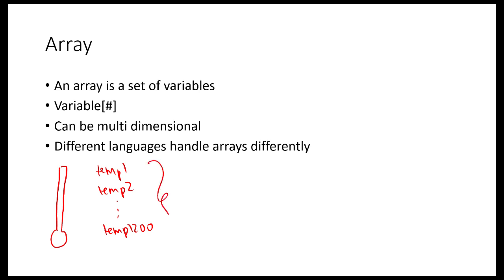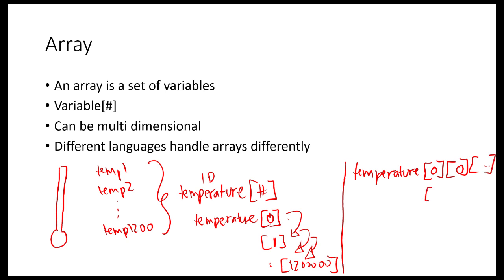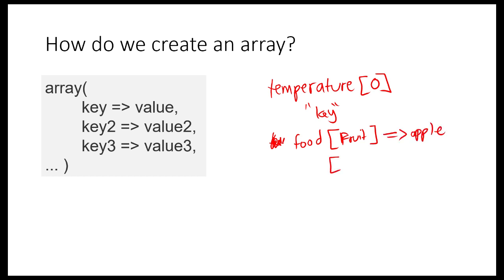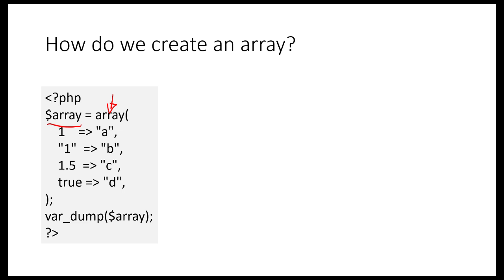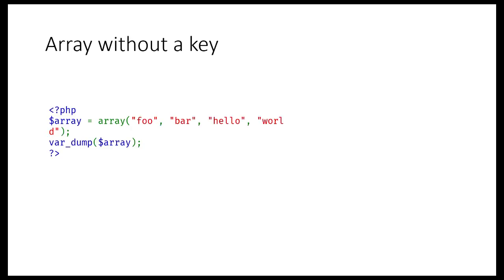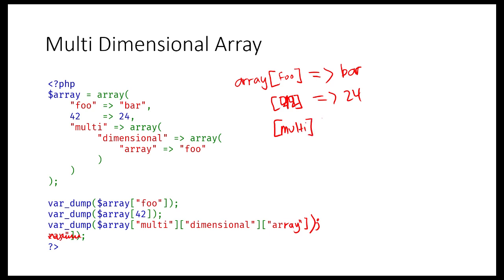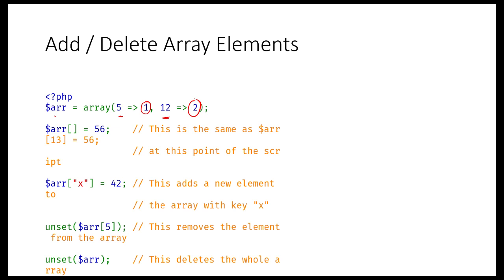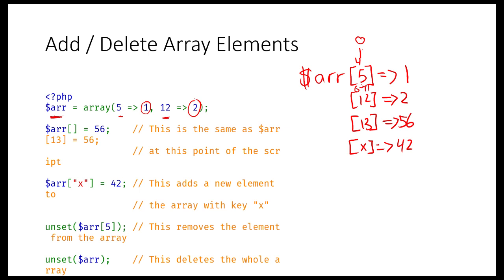Master Arrays in 10 Minutes | Computer Programming Part 4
Arrays: Learn Computer Programming - Part 4 of 13

In this video, we learn about arrays, how they are created, and how they are stored.